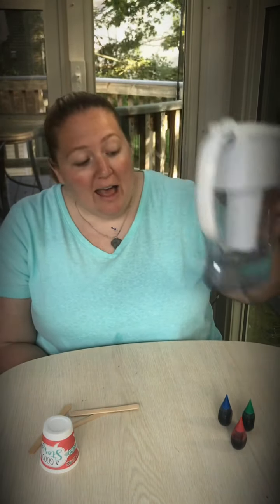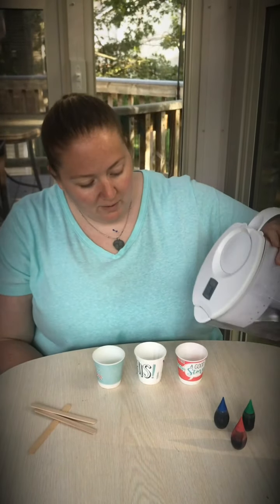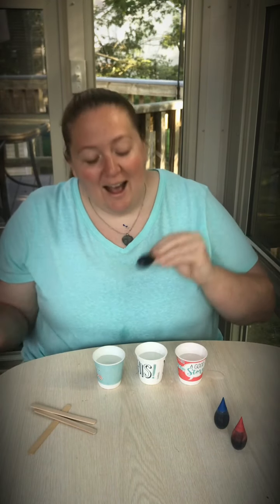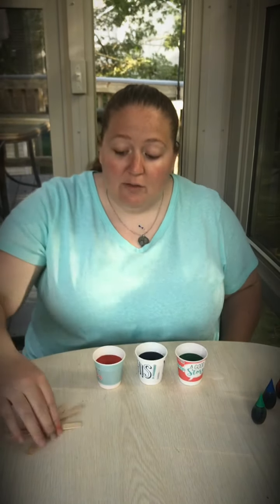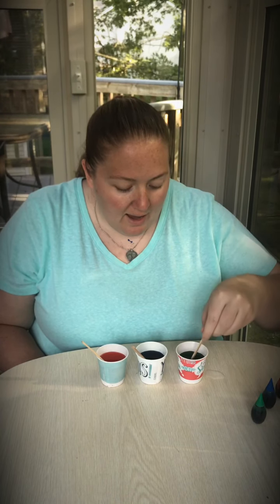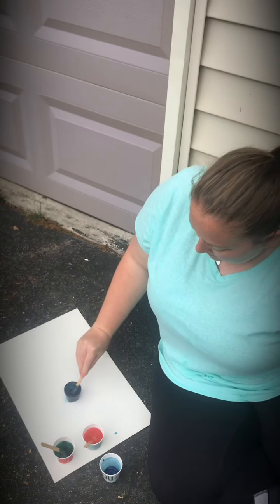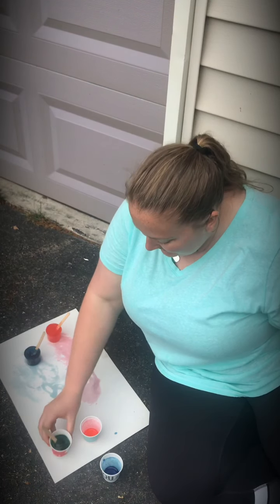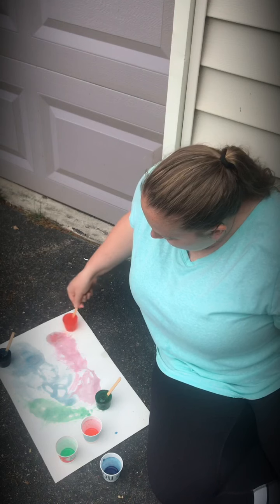Water Freeze Experiment